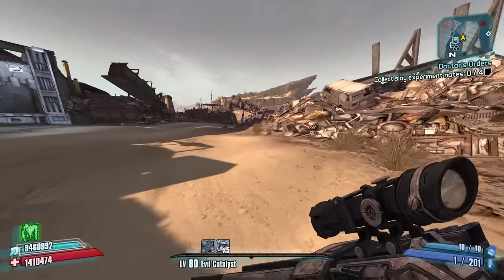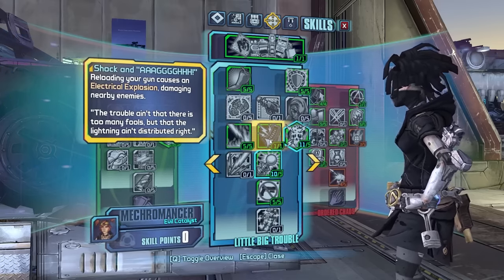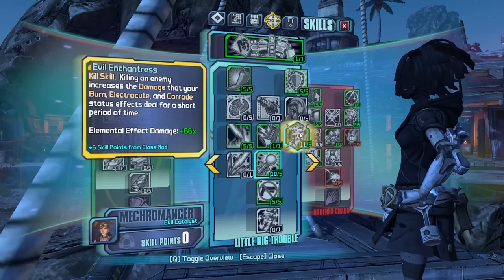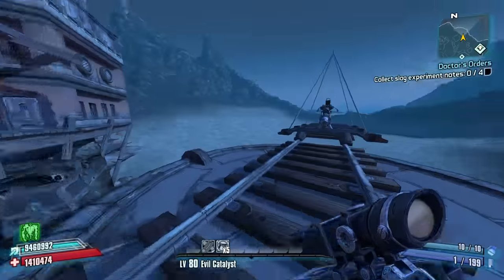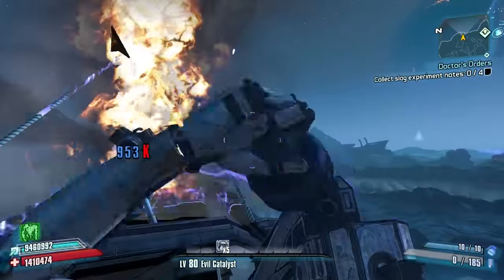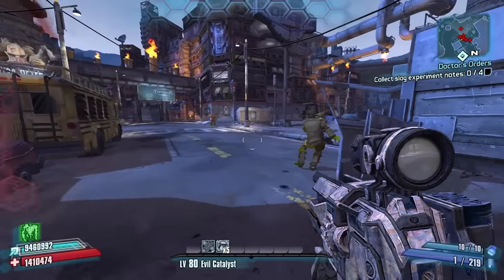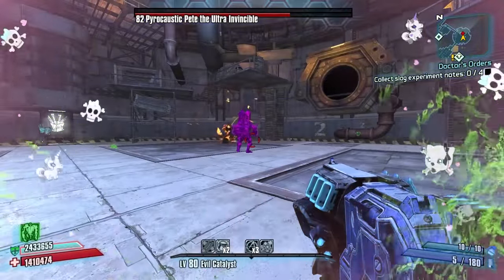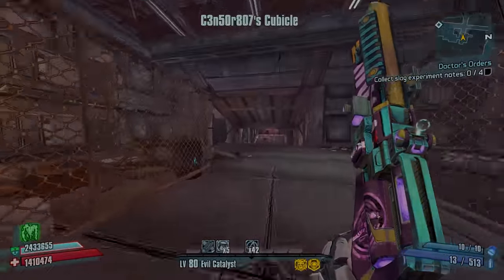Borderlands 2 | New BROKEN Gaige Glitch! (Super Speed, Damage Stacking, Invincible!)